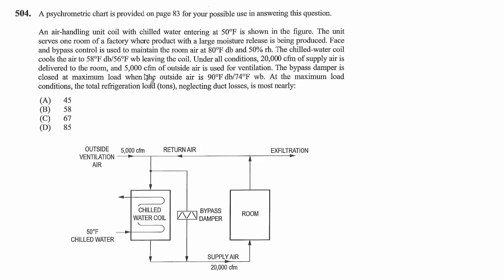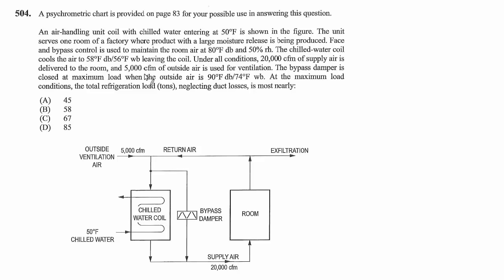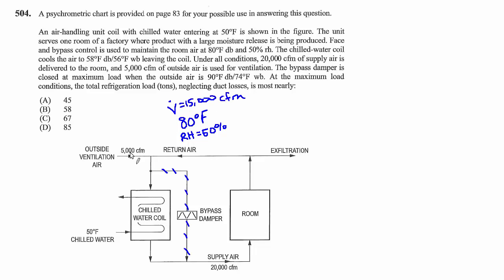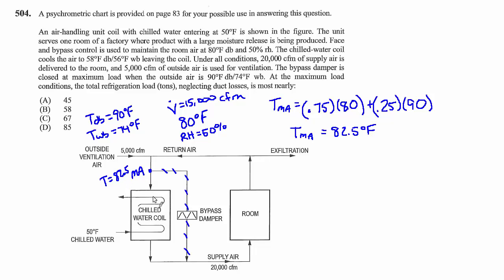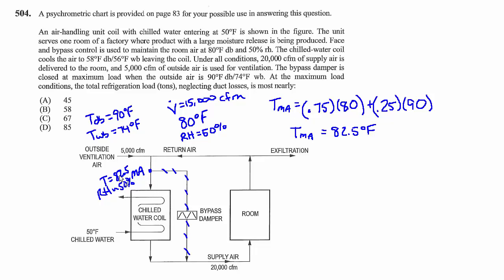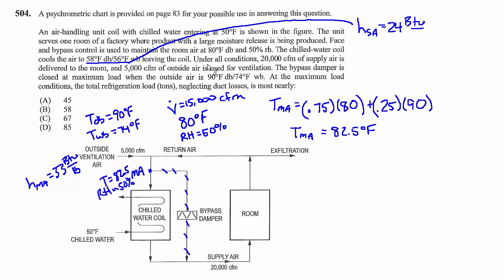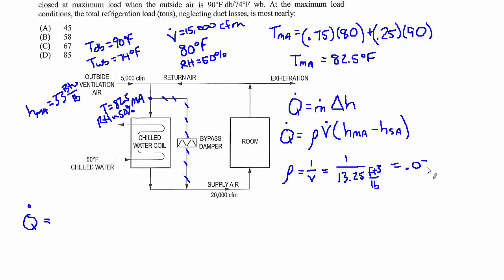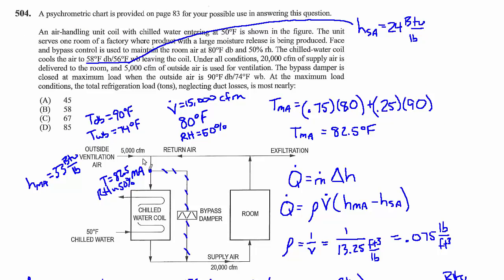How to Calculate Refrigeration Load in HVAC Systems | Step-by-Step Mechanical PE Exam Solution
This video is one problem in a full practice exam set part of the HVAC & Refrigeration Full Access Bundle.

In this video, we walk through a detailed solution for calculating the total refrigeration load in a chilled water coil system using a psychrometric chart. The problem involves an air handling unit with a bypass damper and varying conditions such as outside air temperature, room temperature, and relative humidity. By following along, you'll learn how to perform mixed air calculations, determine enthalpy values, and compute the total refrigeration load in tons. This example is especially useful for those preparing for HVAC and mechanical PE exams.

Happy Studying,
Dan